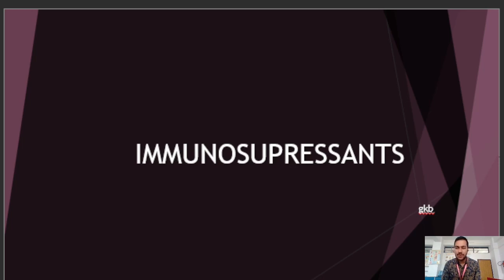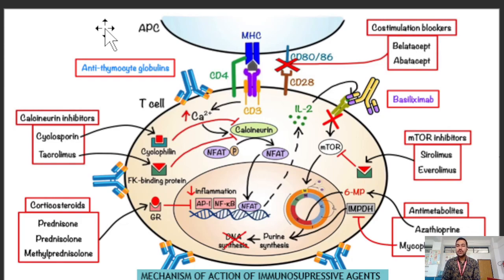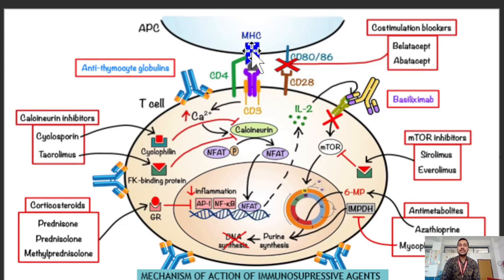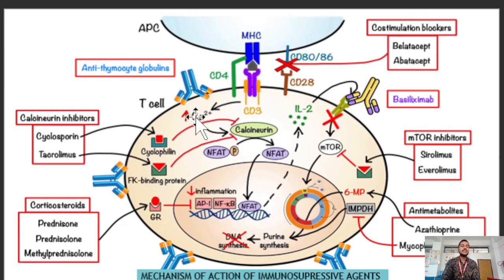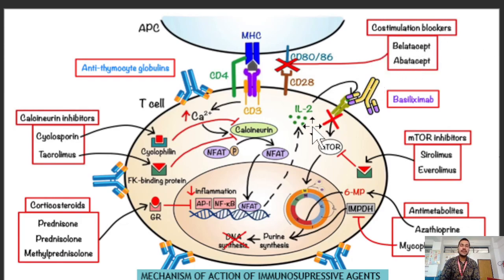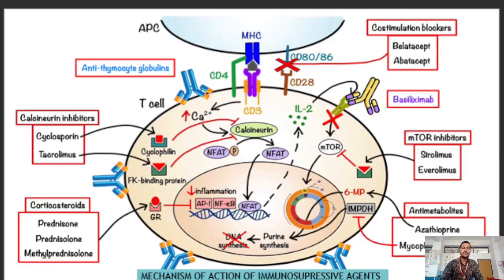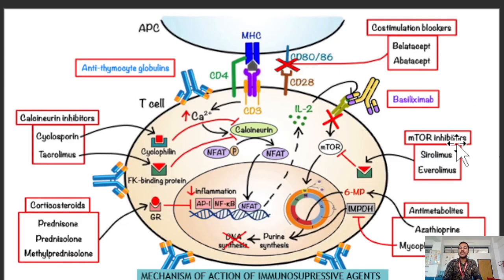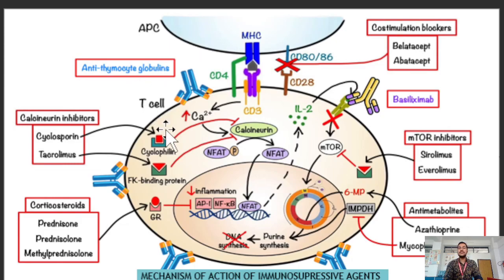Gaurav Kumar Bhargav